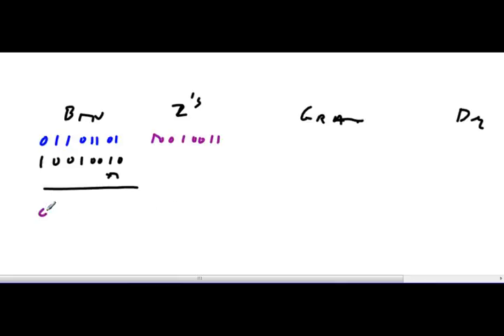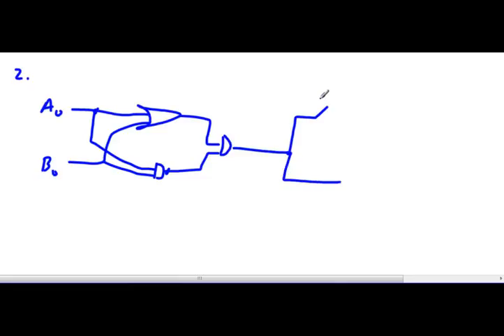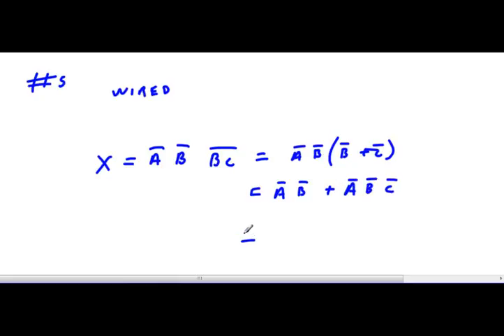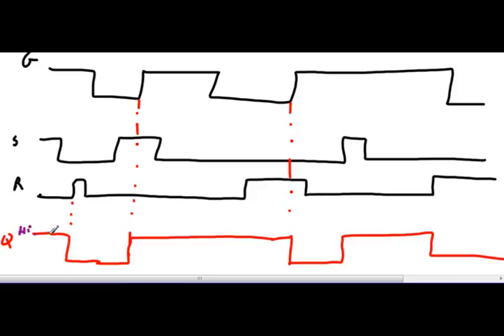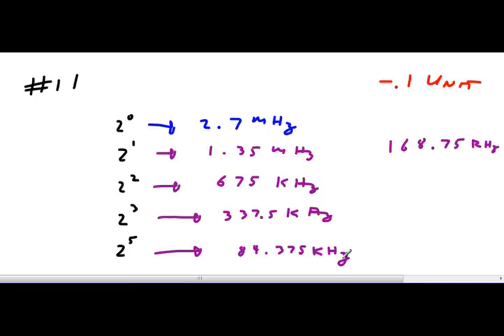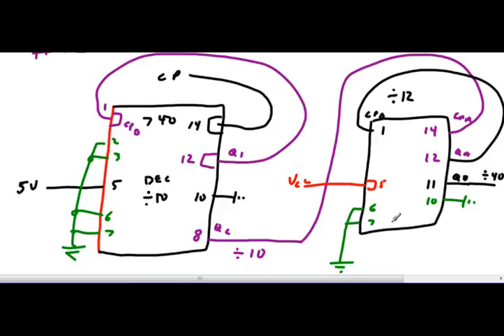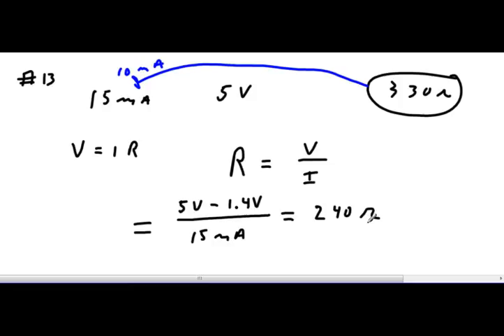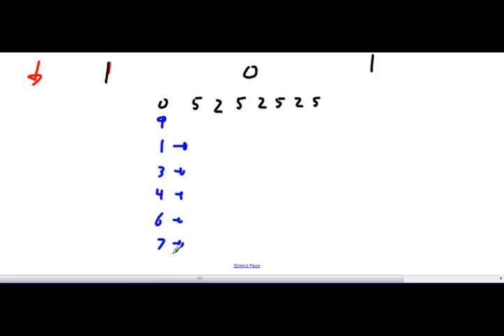Digital Circuits Chapter 7 12 study guide